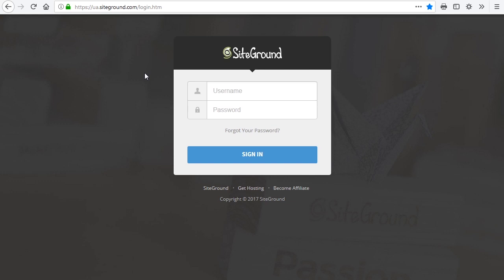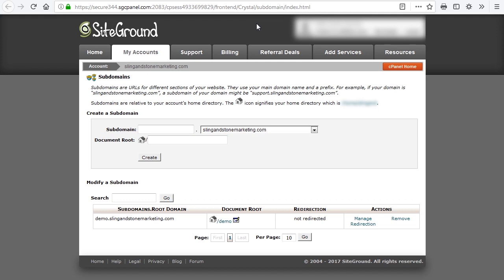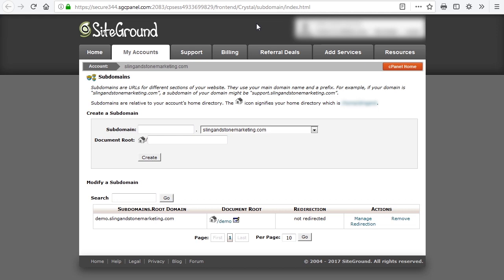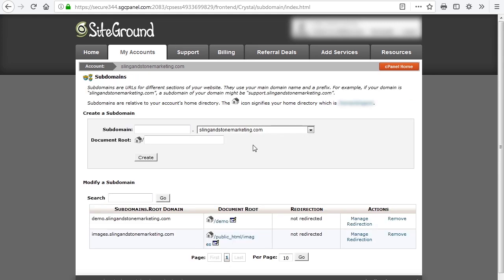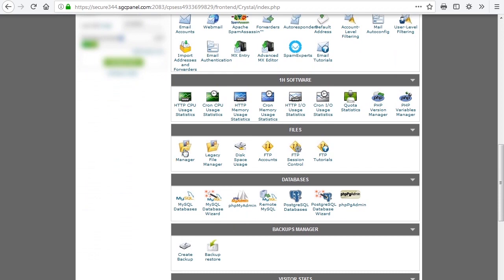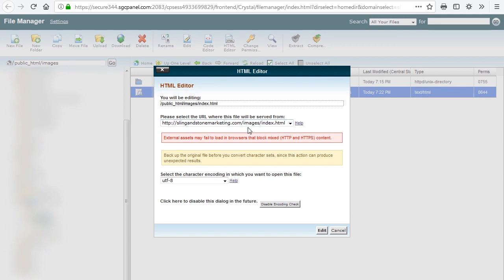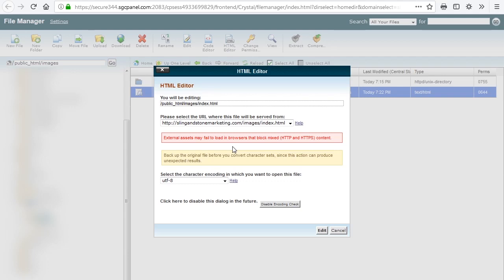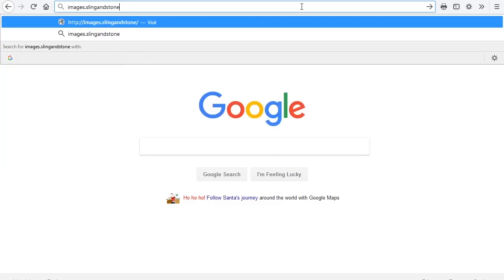How To Add A Subdomain On SiteGround Hosting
There is an updated video that walks you through adding a subdomain using SiteGround's new client interface.

For everyone else using the cPanel interface, continue reading below.

In this video, I walk you through how to set up a subdomain through the cPanel interface using SiteGround web hosting.

If you don't have web hosting already, I highly recommend SiteGround. You can use the link below to find out what their current introductory offers are.

Some reasons why you may want to create a subdomain are if you want to have a WordPress blog for your e-commerce website, or you may want to have all of your images load from a different URL than your main website (this increases page loading speed).

The process is quick and easy if you follow along.

Be sure to post any questions you have in the comment section below.